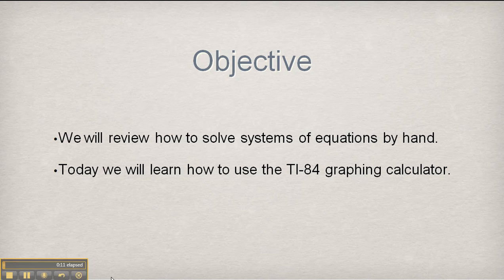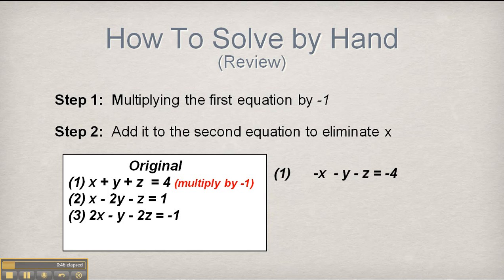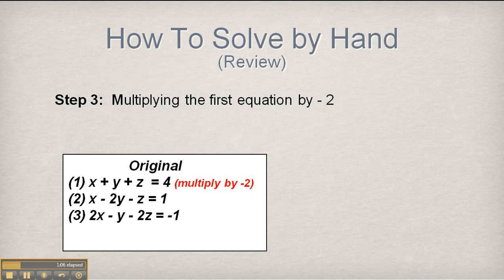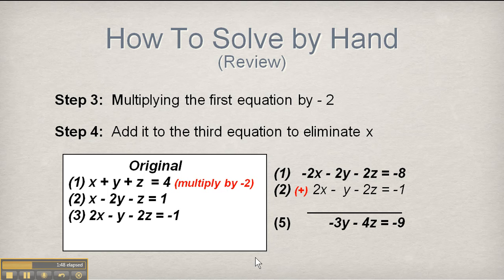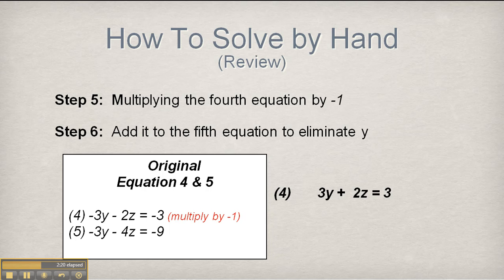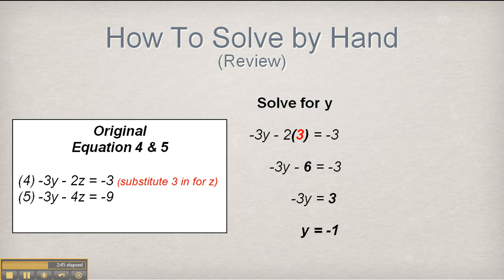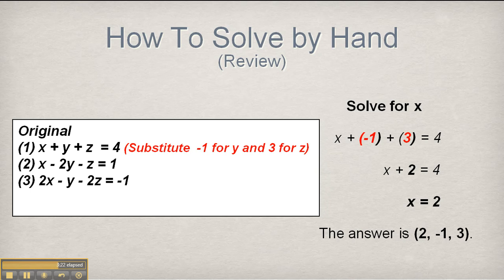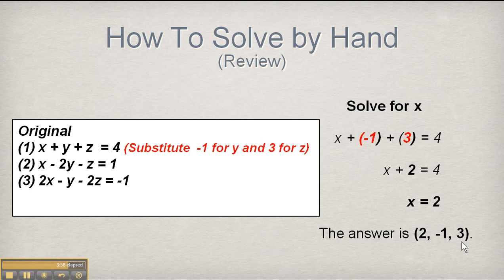sys_of_equ_part_1